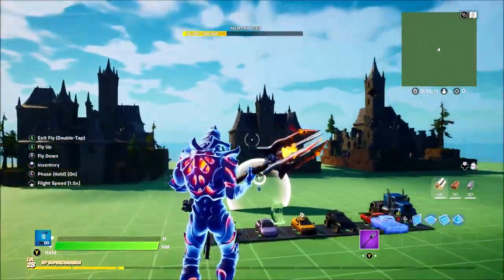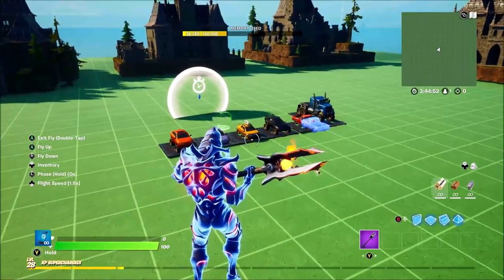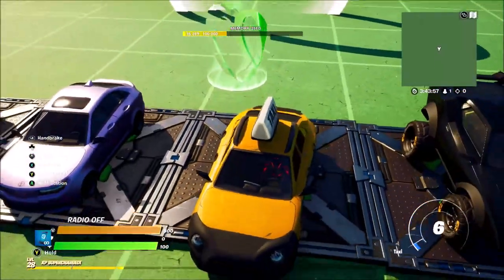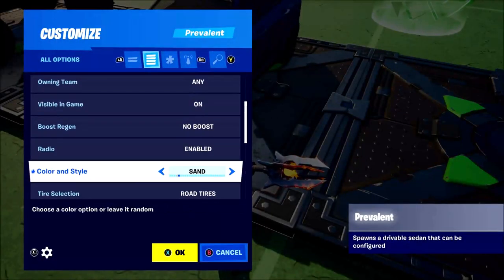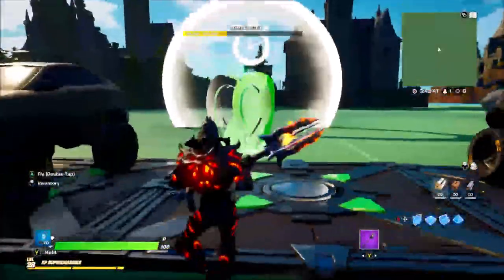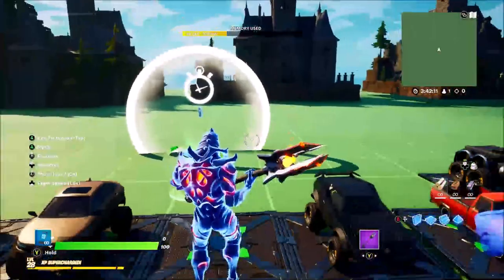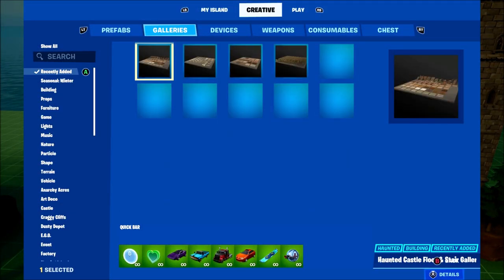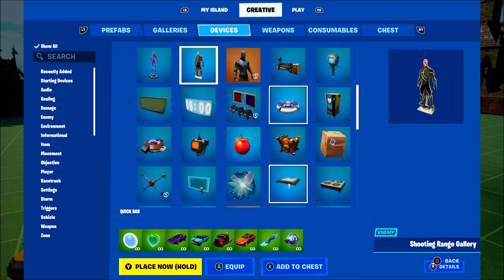THE Biggest Update Ever In Fortnite Creative! NEW VEHICLES, DEVICES, PREFABS AND MORE!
This is one of the biggest updates ever with NEW Vehicles, devices, prefabs and loads more!

"Epic Partner"

Music!

v16.20 fortnite creative update
all new vehicles in fortnite creative
the best update ever in fortnite creative
fortnite creative 16.20 update
new vehicles, devices and prefabs
new physics